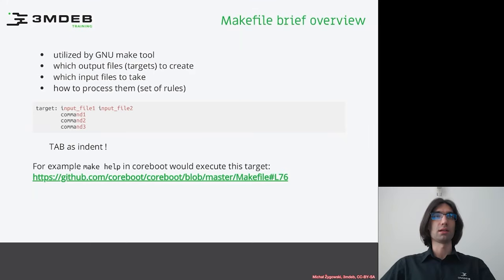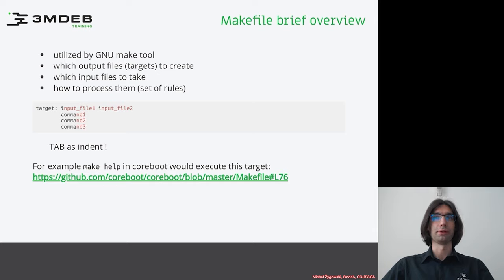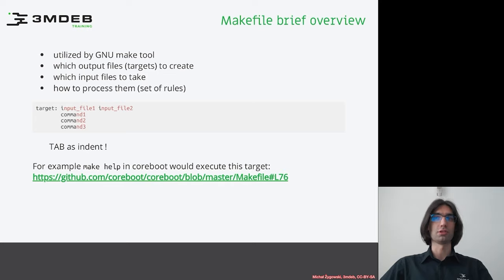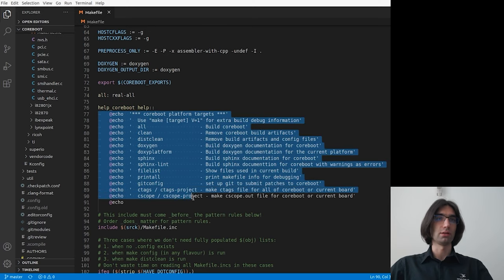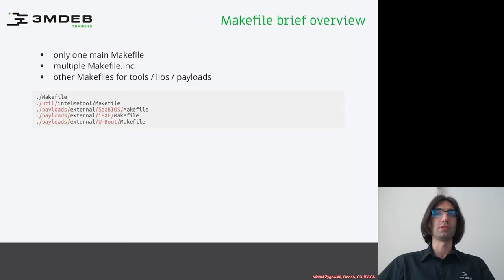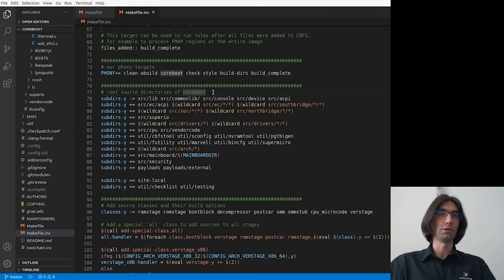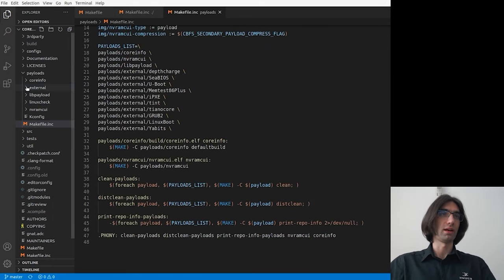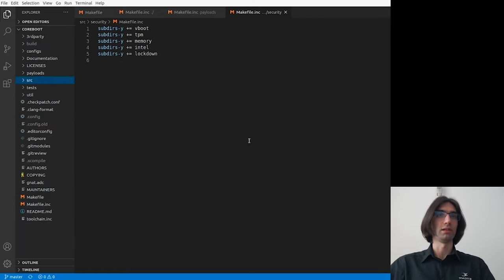Arch4031 03 coreboot Building 01 Makefile Overview